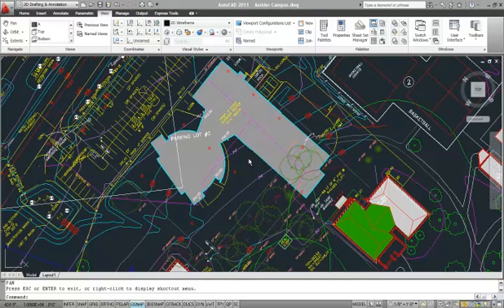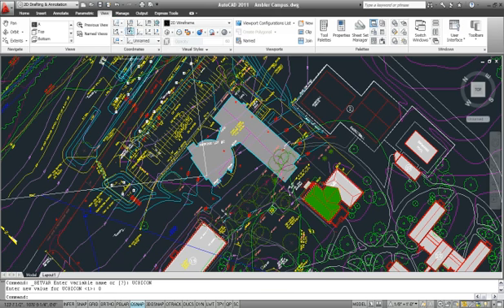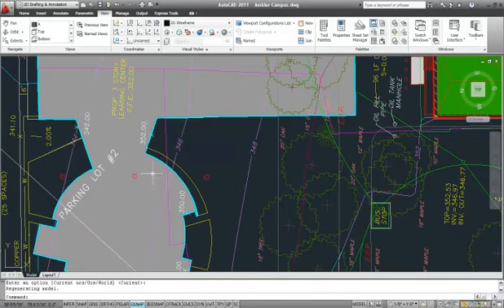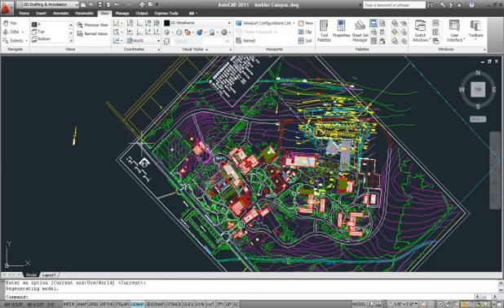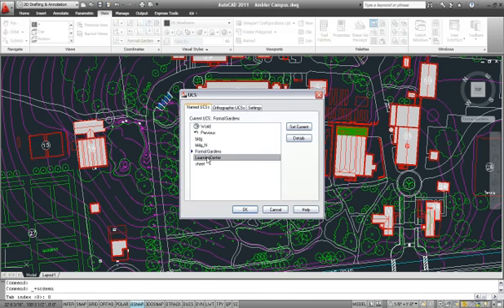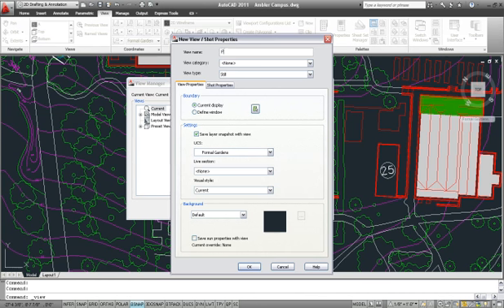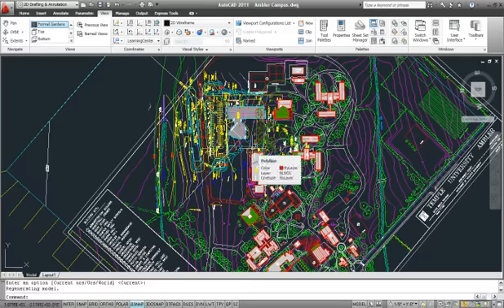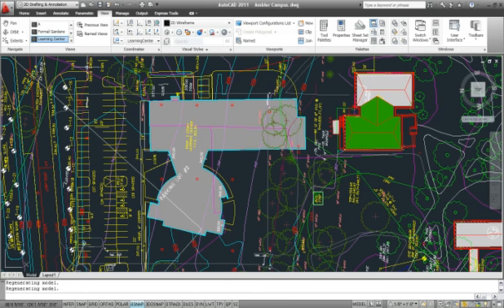Named Views & UCS'